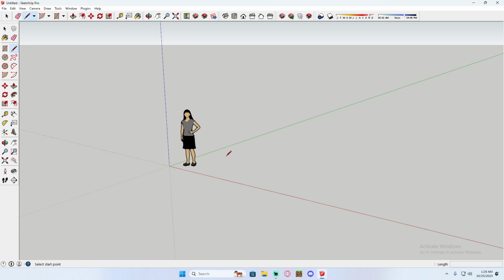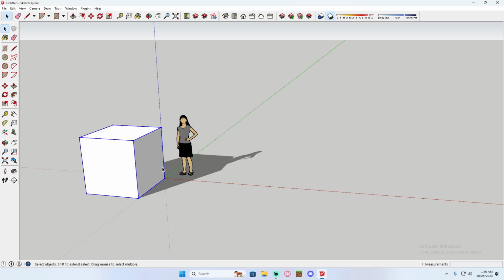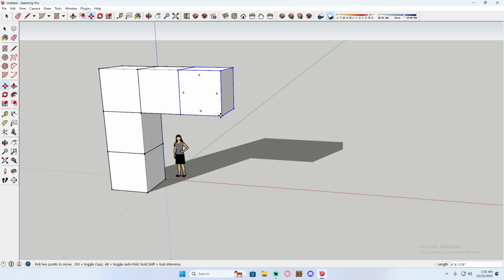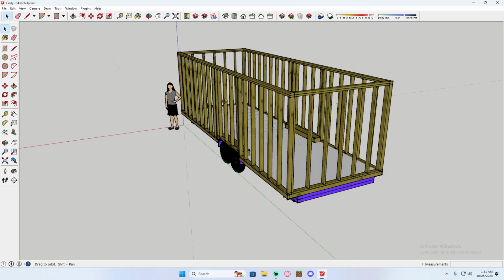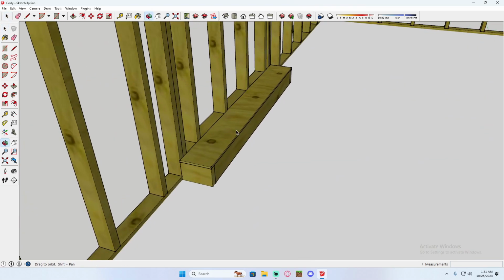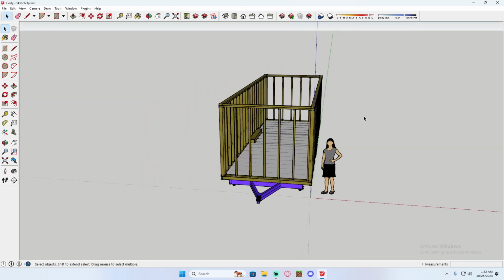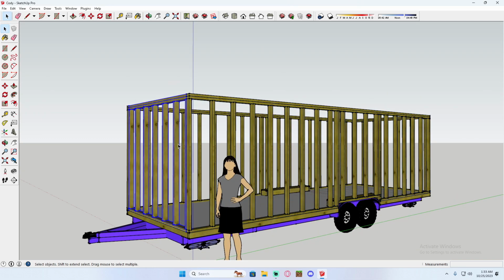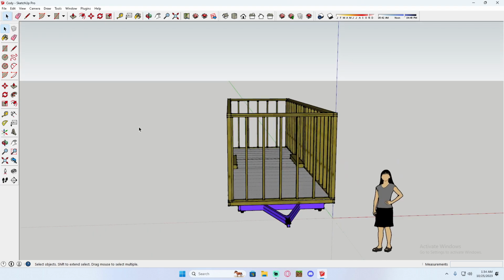How To Start Using SketchUp With Groups & Components For BEGINNERS! { 2023 }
In this video I show you the simple way of describing and using components, and using grouping so you can get an understanding on how to move around objects, copy, paste, and just overall make your projects more efficient tutorials from ( 1 - 3 ). If you want to check out of some of my tutorials I have some more advanced ones down below!!